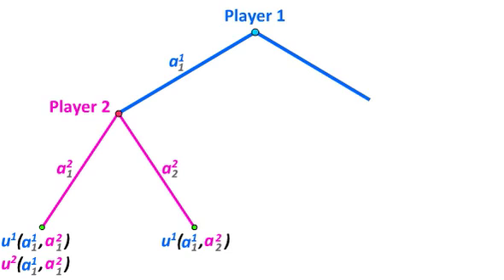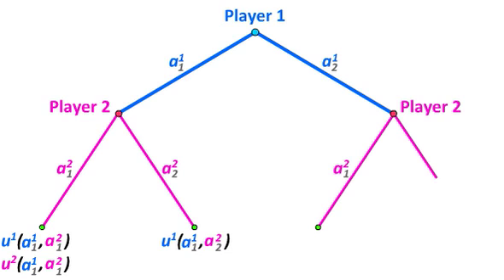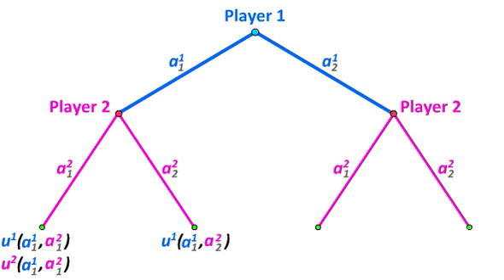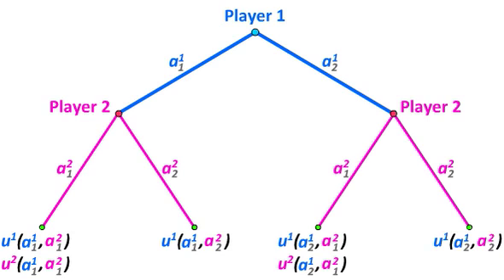nechyba graph 24.1